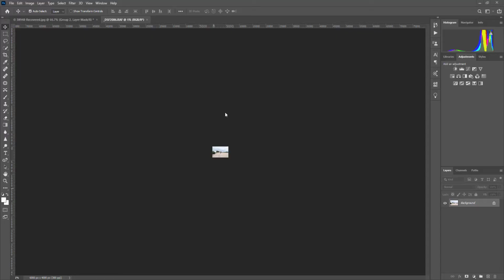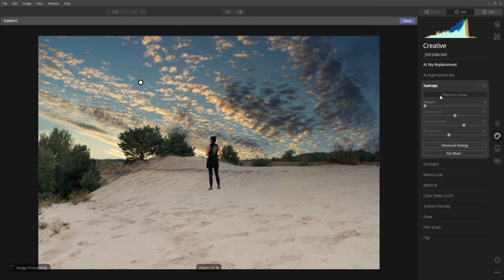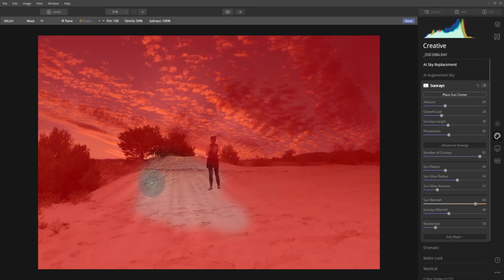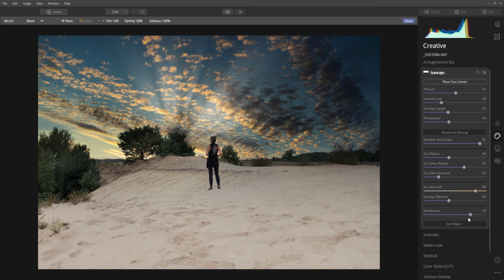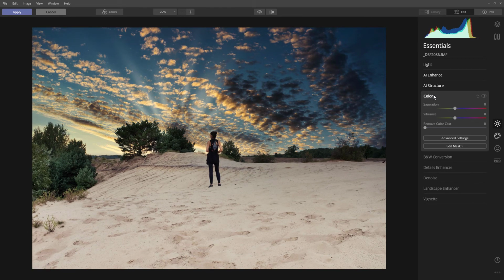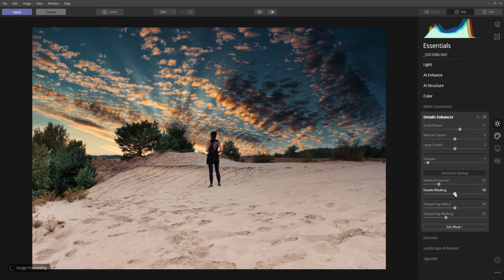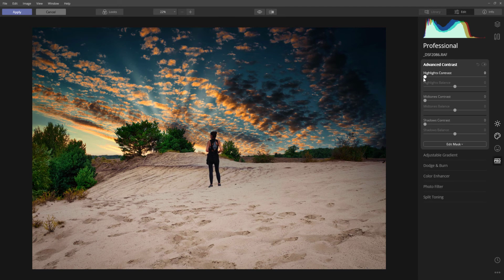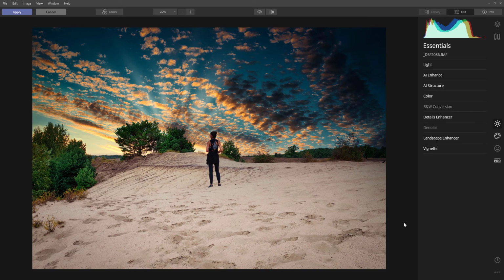Luminar 4 - How to replace sky and create sunrays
This is a quick tutorial on How to replace a sky and create sunrays in Luminar 4 as a Photoshop Plugin.